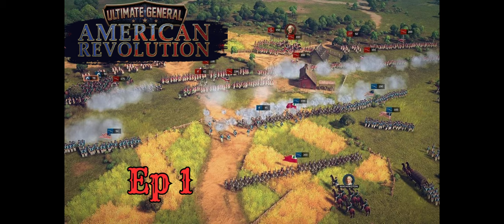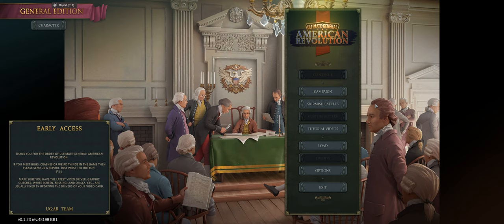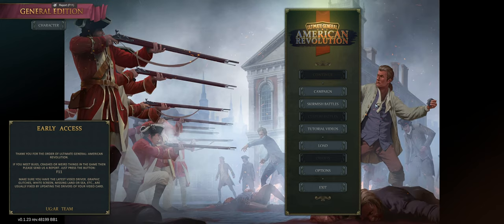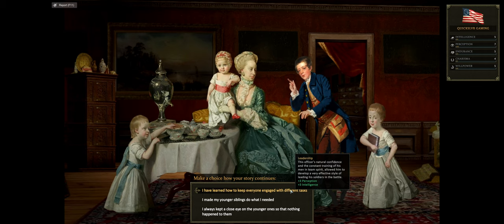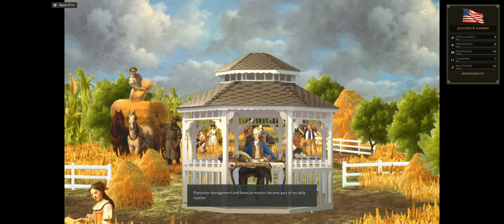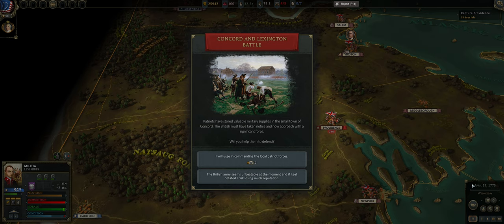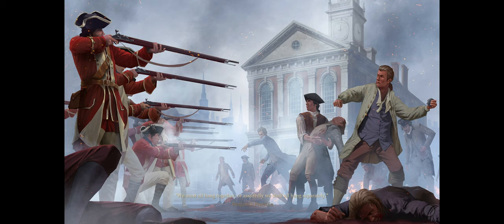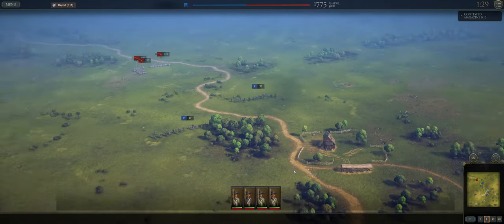The British Are Coming! Ultimate General: American Revolution Ep1 - Early Access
Ep1 Ultimate General American Revolution - Early Access. It's finally here! Let's dive on in to the new Ultimate General American Revolution. Remember that this game is in Early Access so there will be bugs, balance issues, and things might change.

Colonial Campaign
Normal Difficulty
Early Access

Timestamps:
00:00 Start
2:14 Character Creation
11:52 Campaign Start
15:30 Concord and Lexington Battle
34:35 Glorious Victory
42:20 Headquarters Screen
50:24 Unlocking Departments
54:30 Production Infrastructure
01:02:23 Recruiting a Regiment